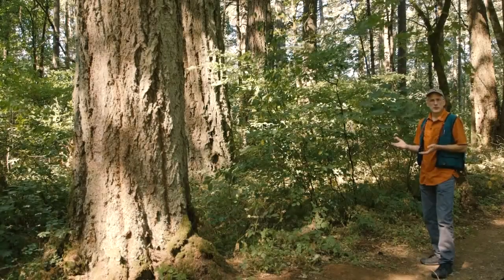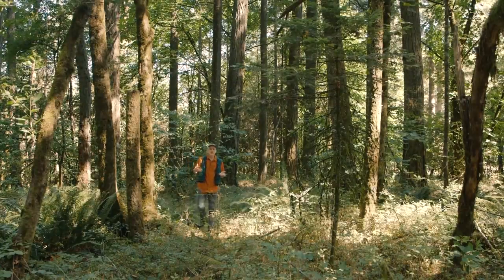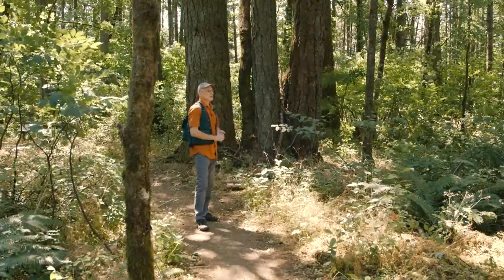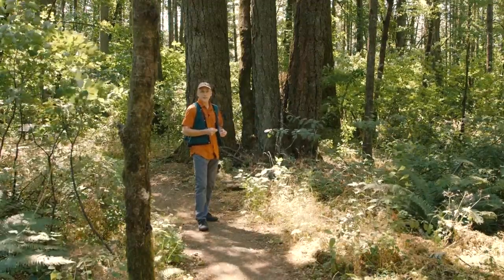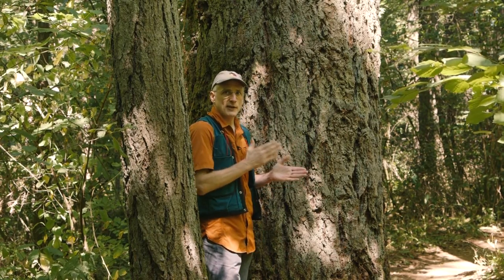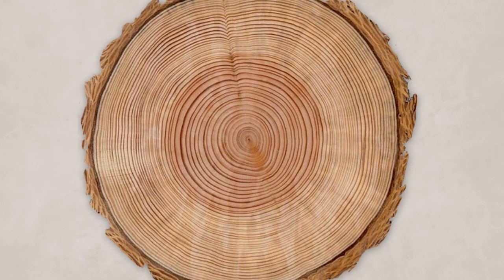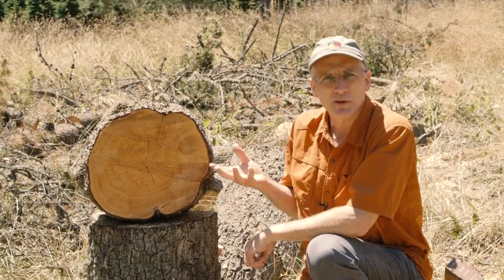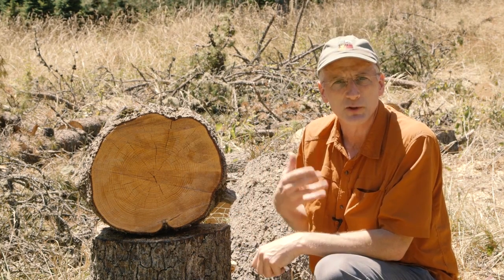6 Using Forests to Teach Math: Determining tree age